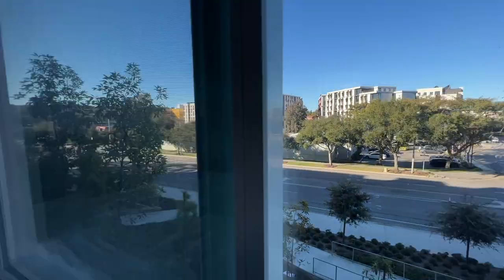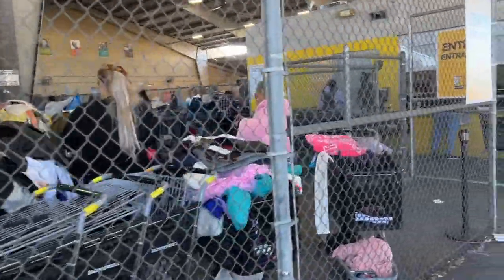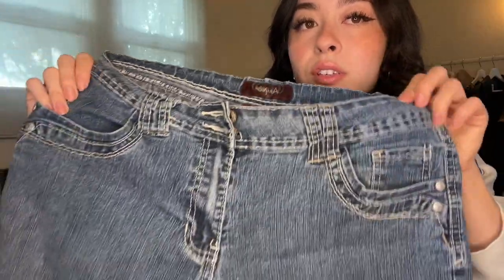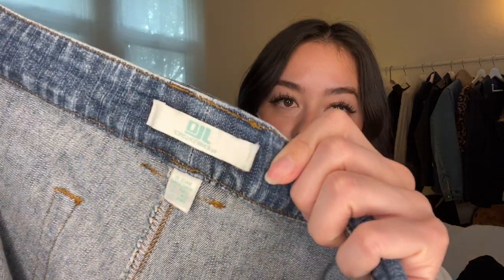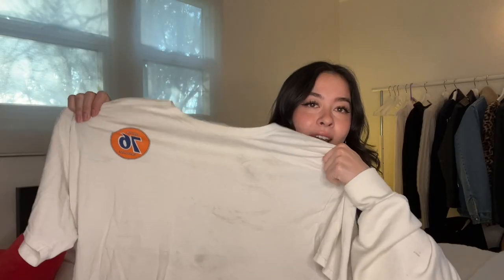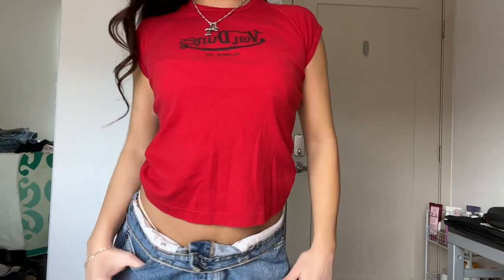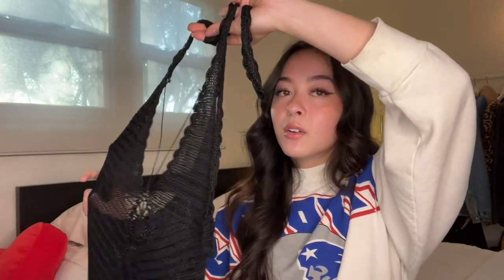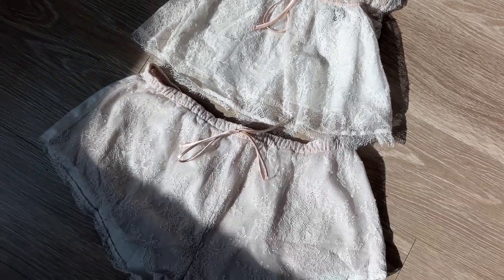WHAT 3 HOURS AT THE GOODWILL BINS GOT ME // VLOG & TRY ON HAUL *omg*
Hi everyone! Today's video features one of my absolute favorite things - thrifting! Come with me while I dig through the Goodwill bins for THREE hours and watch til the end to see what I found (hint, the haul is v good hehe). ALSO plz put the video in HD it's sm better quality :)

If you want to see more thrift hauls from me, comment your fav emoji ;) feel free to suggest any other content ya'll wanna see!

enjoy xo